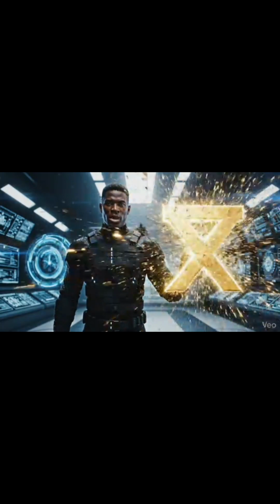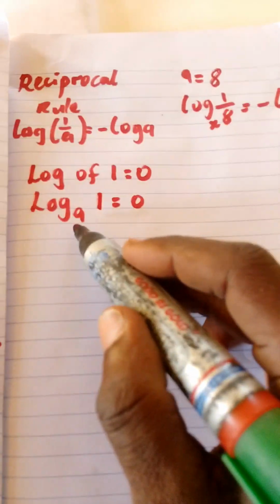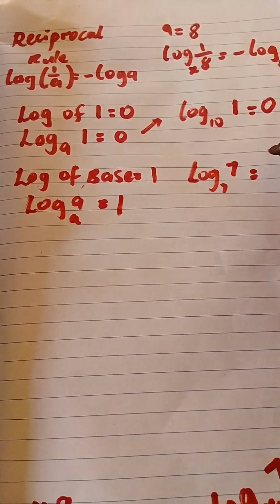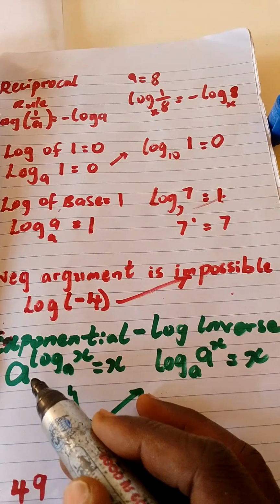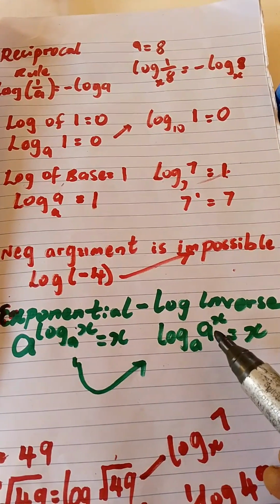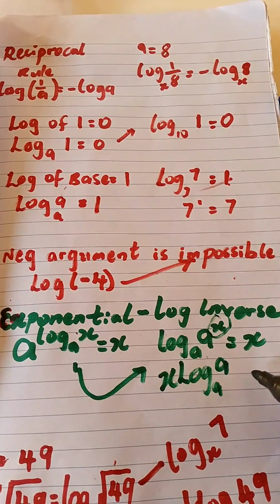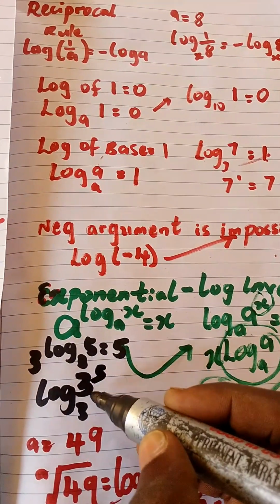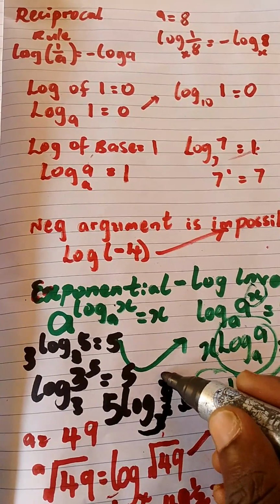Logarithms Made Obvious: reciprocal rule, exponential/log inverse and negative argument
Logarithms only look scary because they’re usually taught like secret rituals. In this video, we strip away the mystery and show what the laws of logarithms are really doing behind the scenes.
You’ll see how the product rule turns multiplication into addition, why the quotient rule is just subtraction in disguise, how the power rule quietly does the heavy lifting in equations, and why the root rule is nothing more than a power rule wearing a mask.
No memorizing for the sake of exams. No magic steps. Just clean logic, clear examples, and the kind of understanding that sticks when the calculator is taken away.
If logarithms have ever felt like rules handed down from the clouds, this video brings them back down to earth—where they make sense, behave predictably, and start working for you instead of against you.